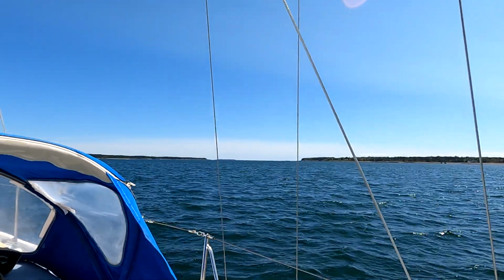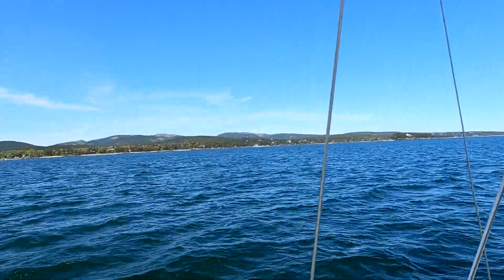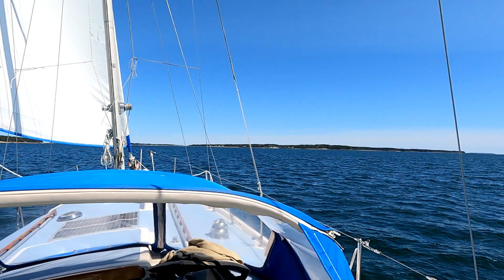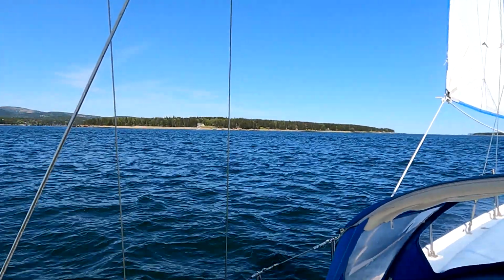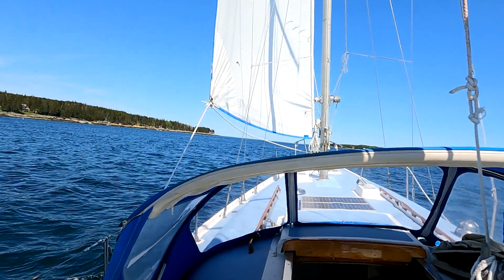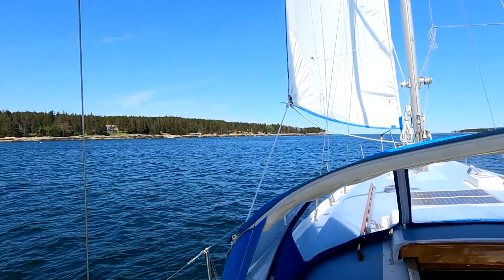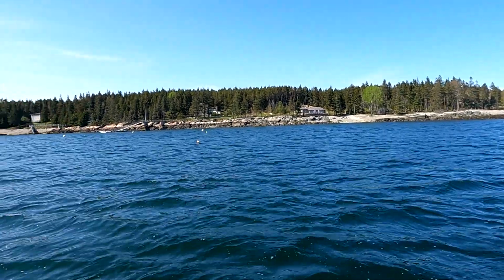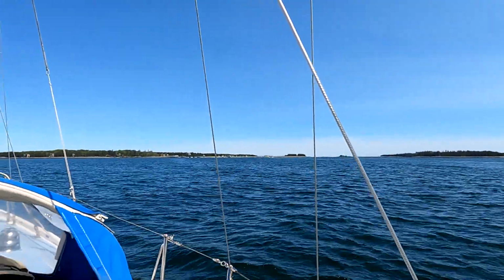S/V Seaquestor First Sail of 2022 - May 24, 2022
A pretty day out on the Great Harbor of Mount Desert Island, Maine aboard S/V Seaquestor for the first sail of the 2022 season.